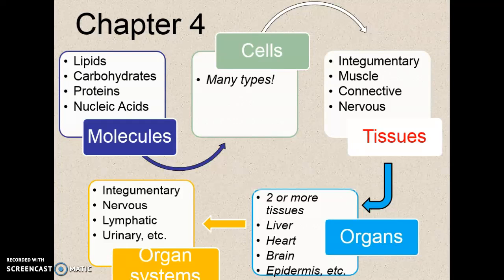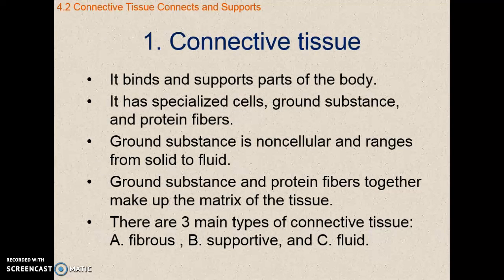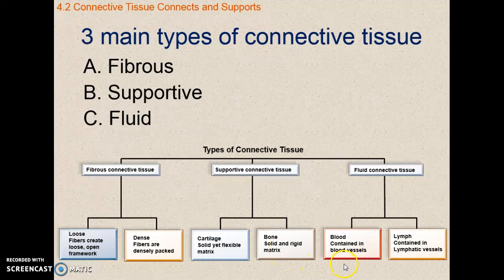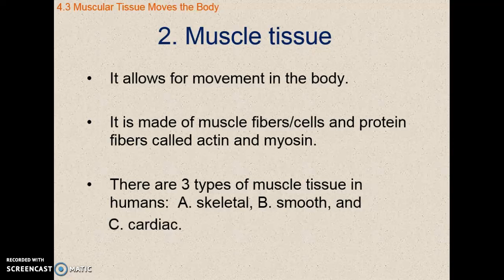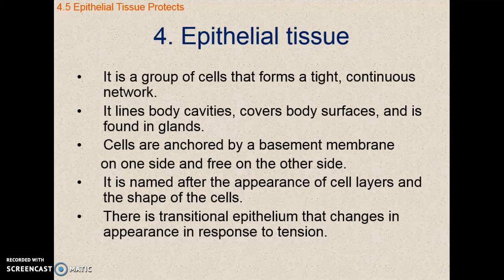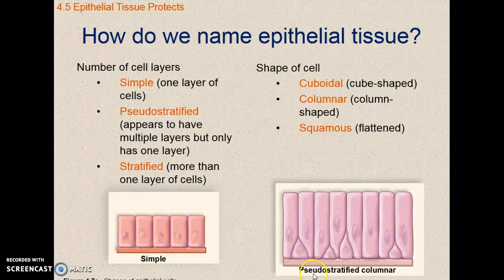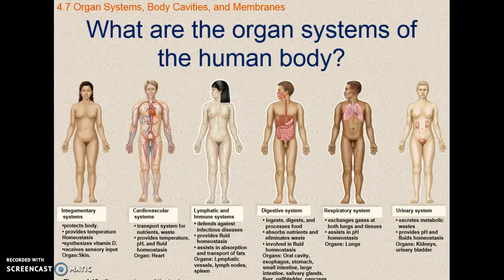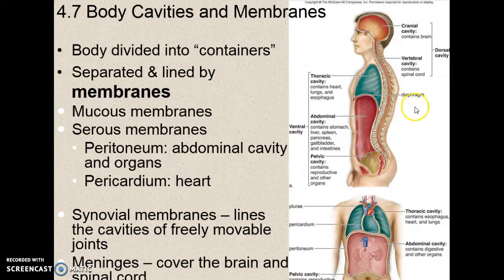CH 4 Audio Lecture Paert 1